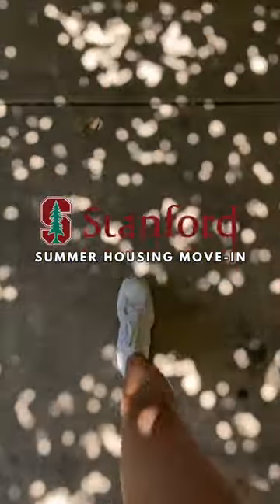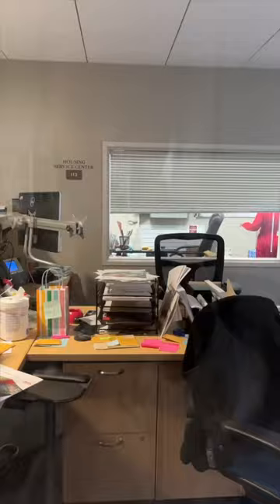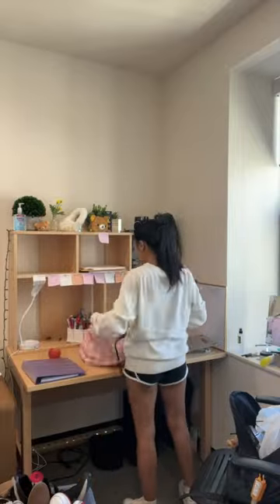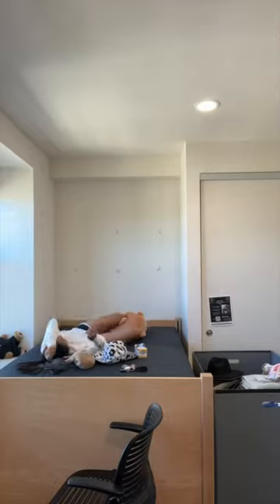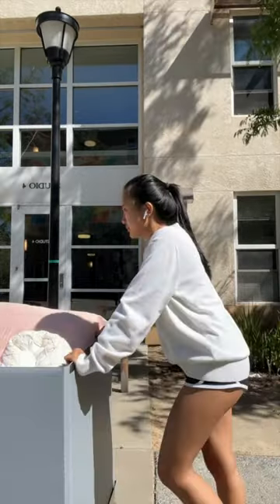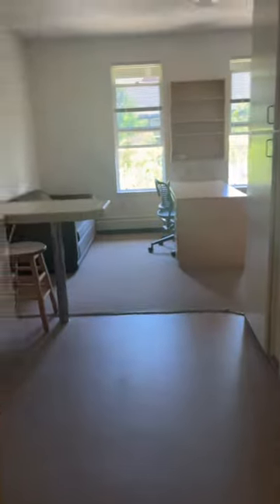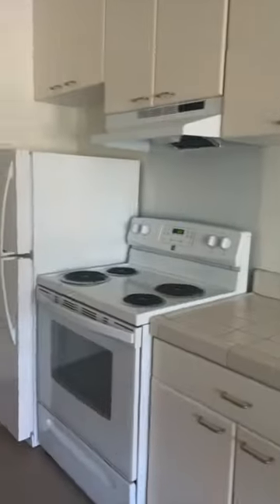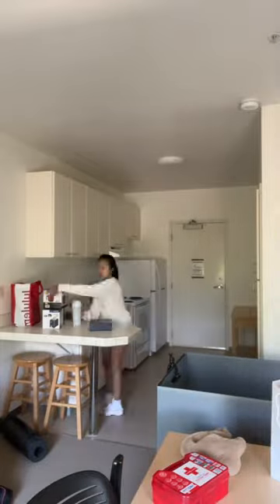Move into my summer housing at Stanford with me!